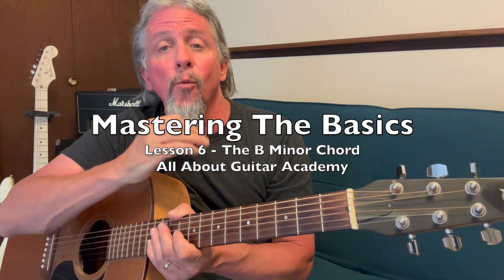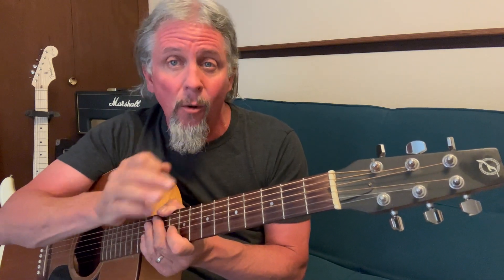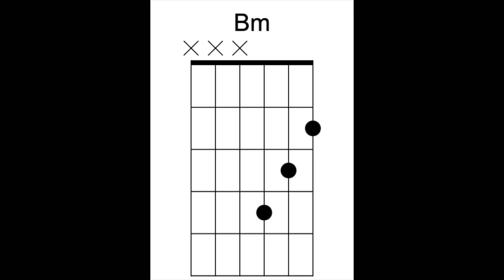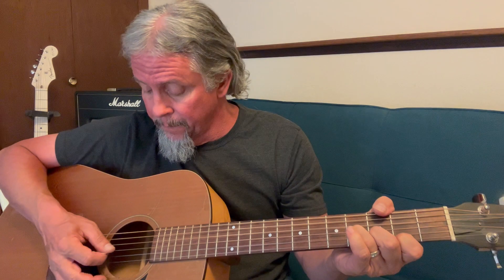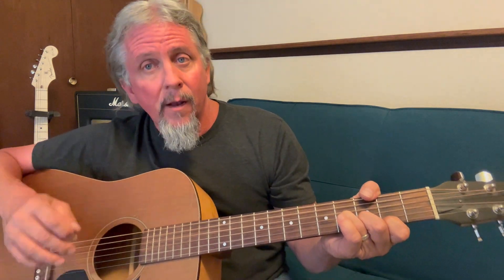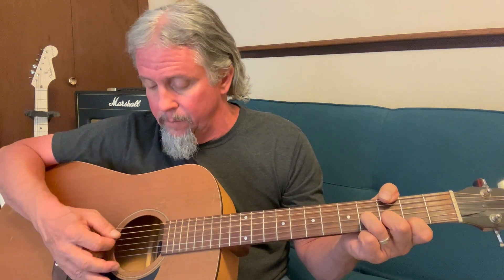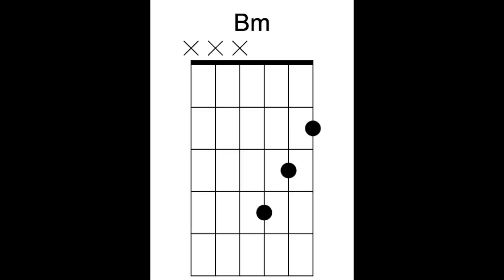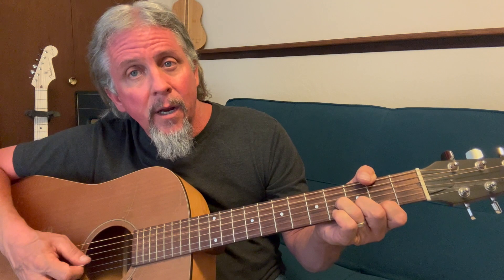B Minor: The Most HATED Guitar Chord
Hey Guitar friends, Thanks for "tuning in" !!

Welcome to Lesson 6 of our new Easy Beginner Guitar Lesson YouTube Series - Mastering The Basics: 7 Essential Guitar Chords For Beginners.

In today's lesson, we are going to cover the B Minor Chord and get you started on the path to mastering the guitar with some easy tips and some practice with this essential guitar chord.

If you would like to learn to play guitar FAST!

Robert